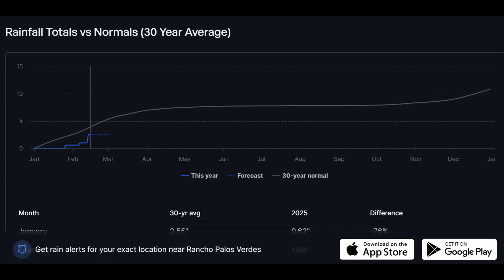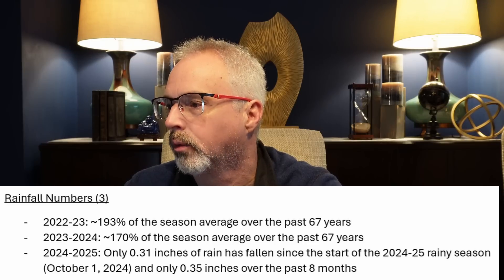Rancho Palos Verdes - Landslide Remediation Update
In this video, I provide an examination the scope and details associated with the current slide remediation efforts being implemented by the City of Rancho Palos Verdes after Nasa issues warning about risks to life and property there.  This video provides an update of activities in the area from Fall of 2024 to February 2025.  I also examine the bigger questions that should be asked such as is such a stabilization effort likely to be successful given all of the unknowns about the situation and the re-activation of the ancient deeper landslide.

Here is my free digital download summarizing NASA Artemis program to return humans back to the moon.

Here is my free digital download of my guide to the biggest civil engineering disasters during the last 100 years.

Skunkworks
Neale Martin – Catastrophe Theory

Rancho Palos Verdes February 4, 2025 City Council Meeting

Rancho Palos Verdes Landslide
City Council Meeting from October 1, 2024